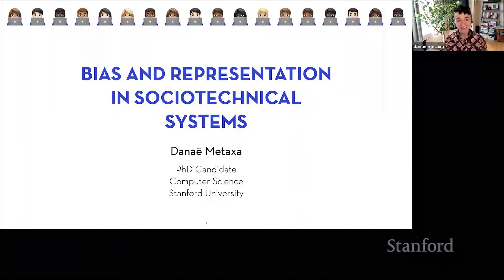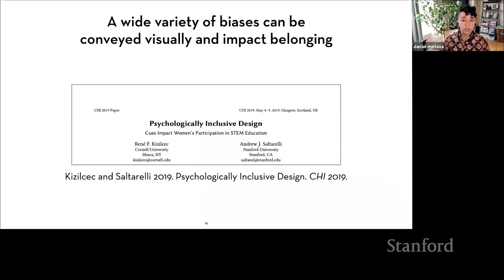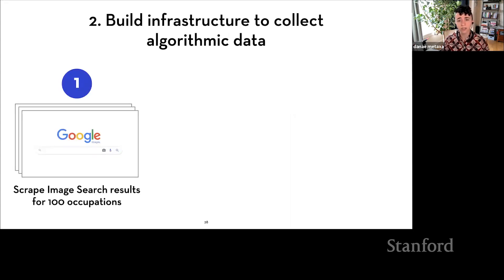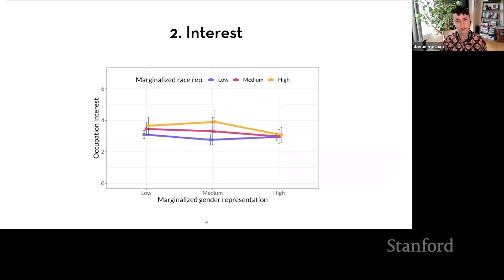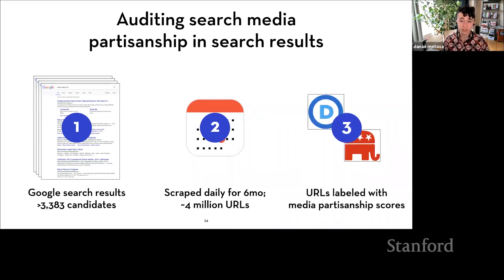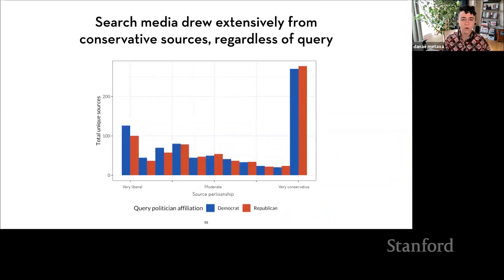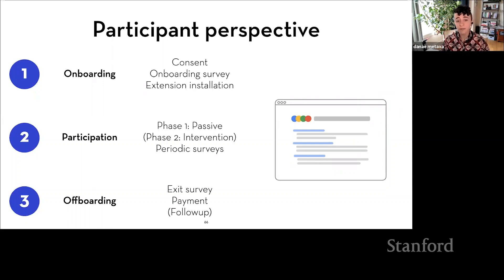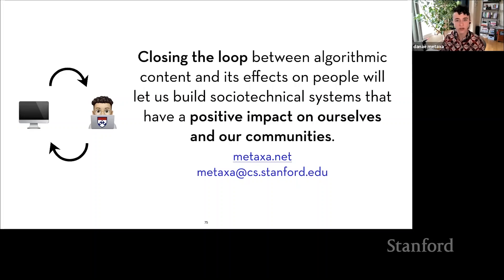Stanford Seminar - Bias and Representation in Sociotechnical Systems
Danae Metaxa
Stanford University

Algorithms play a central role in our lives today, mediating our access to civic engagement, social connections, employment opportunities, news media and more. While the sociotechnical systems deploying these algorithms--search engines, social networking sites, and others--have the potential to dramatically improve human life, they also run the risk of reproducing or intensifying social inequities and tensions. In my research, I ask whether and how these systems are biased and how those biases impact users, towards the aim of building better sociotechnical systems.

Understanding sociotechnical systems and their effects requires a combination of computational and social techniques. In this talk, I will describe my work conducting algorithm audits and randomized controlled user experiments to study representation and bias. For example, by auditing gender and race in image search results for common U.S. occupations and comparing to baselines in the U.S. workforce we find that marginalized people are underrepresented relative to their workforce participation rates. When measuring people's responses to synthetic search results in which the gender and racial composition are manipulated, however, we see that the effect of diverse image search results is complex and mediated by the user's own identity. I will also touch on extensions of this strategy in other domains, such as my algorithm audit of partisan political media in web search results, and my most recent work building tools to make such work more accessible and sustainable for researchers.